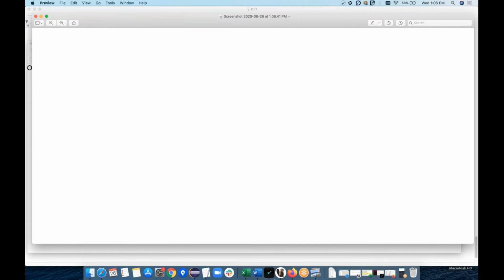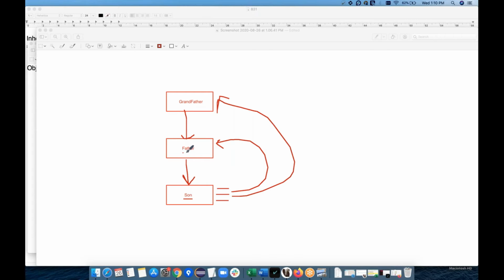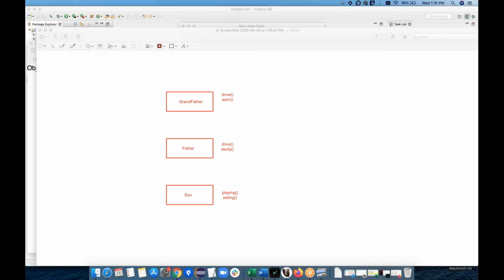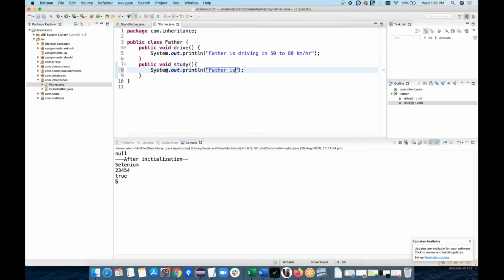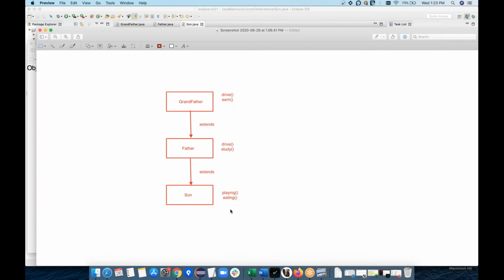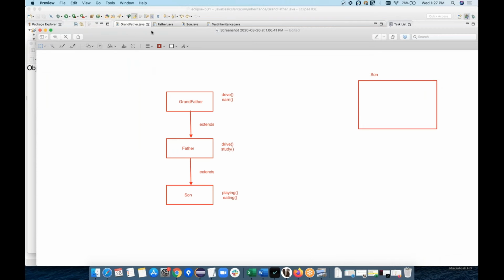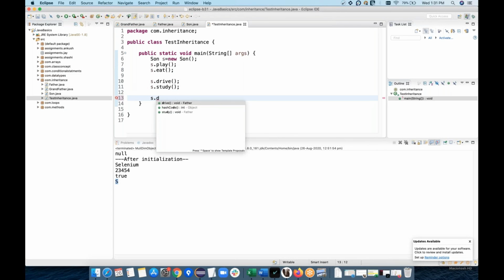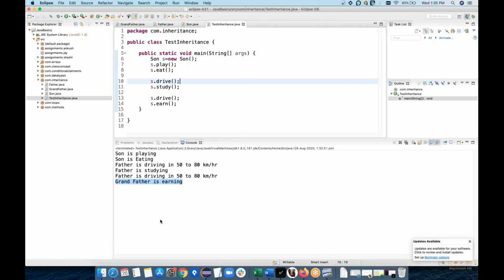Selenium Tutorilals | Java Inheritance | ECLAT Training